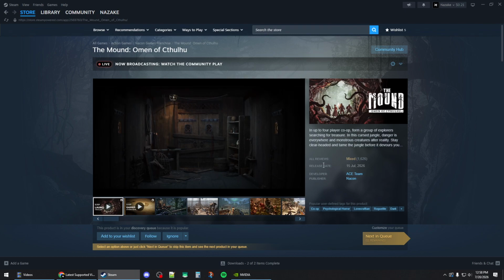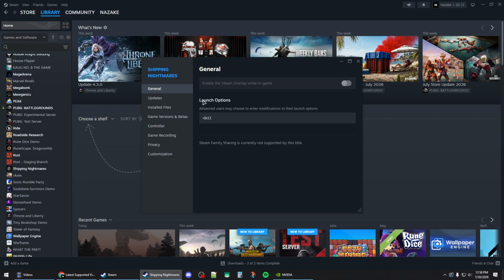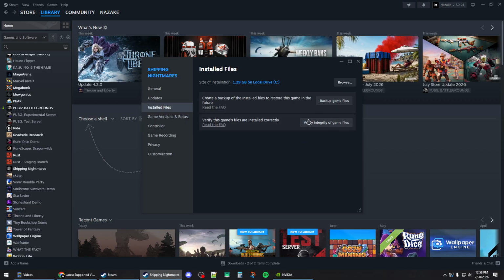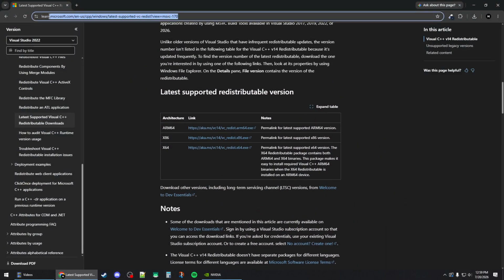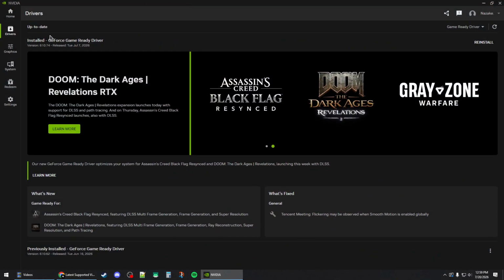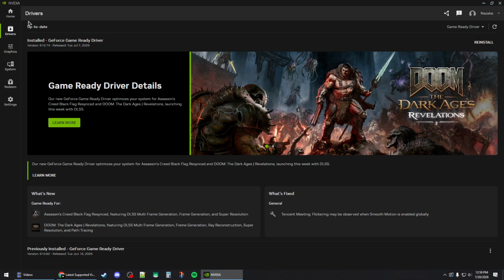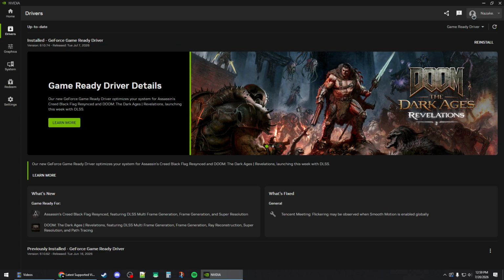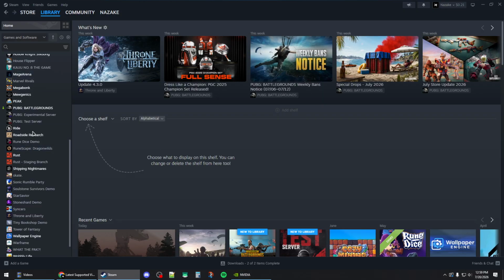How To Fix The Mound: Omen of Cthulhu Crashing On Steam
Fix The Mound: Omen of Cthulhu crashing on Steam with this proven troubleshooting guide. Solve launch failures, stuttering, and black screens quickly.